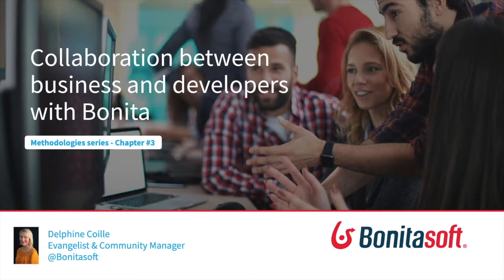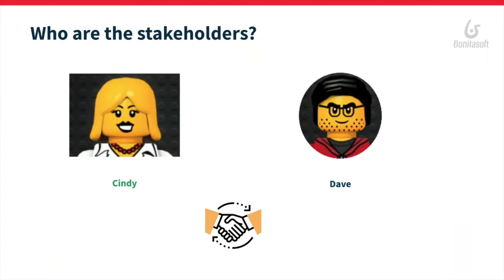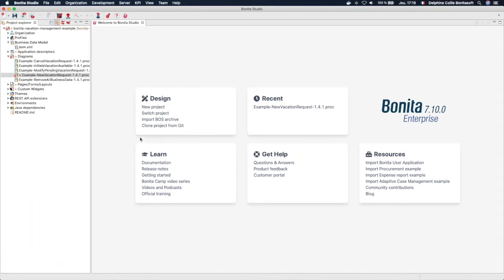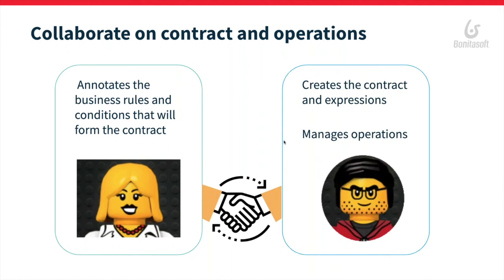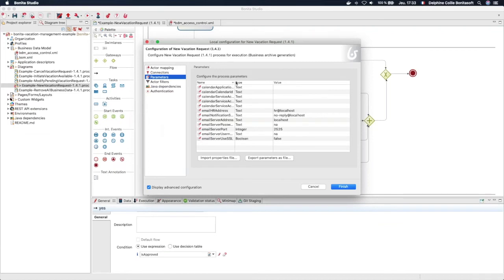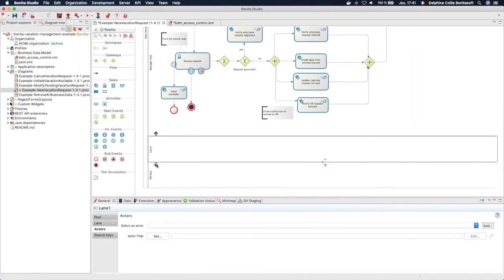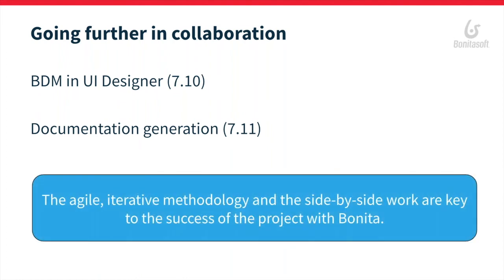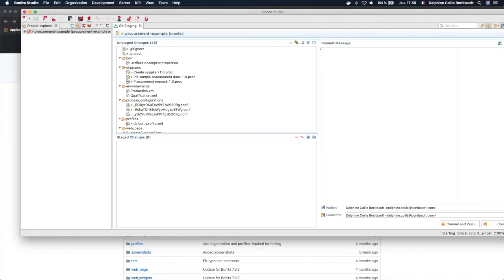Best Practices 3 - Business and developer collaboration with Bonita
Chapter #3

The design of the underlying process is a critical step in the creation of a solid business application. Bonita Studio is a powerful component to facilitate indispensible collaboration between business users and developers, to build the foundation your business process application needs.

This third webinar in our Best Practices series focuses on this major element of a successful automation project. It includes process definition, building the data model, and creating contracts to take advantage of the separation of business logic from the user interface, making later modifications by business collaborators even easier.